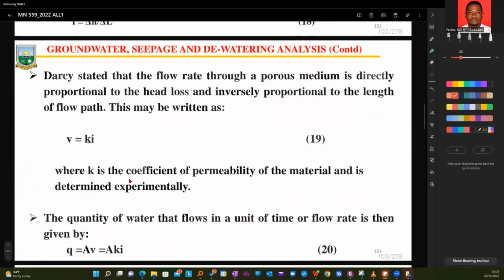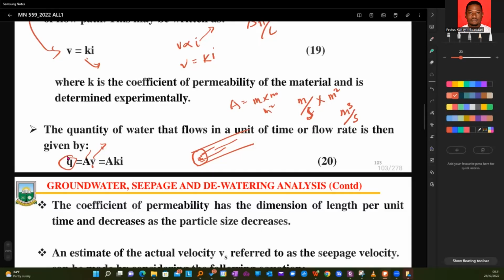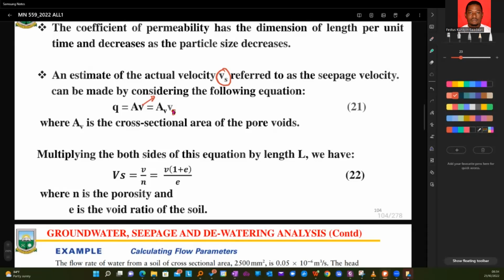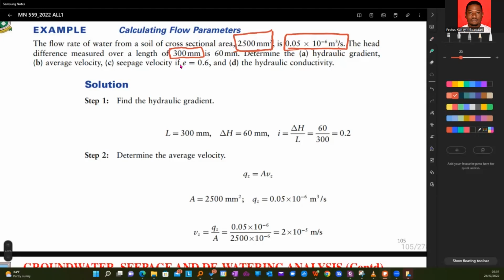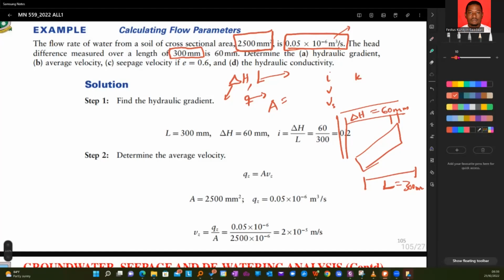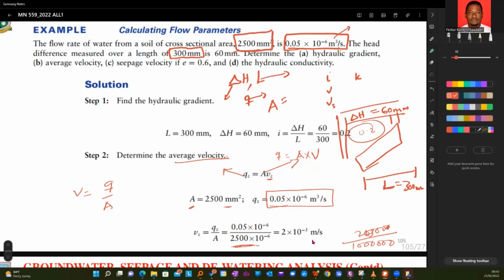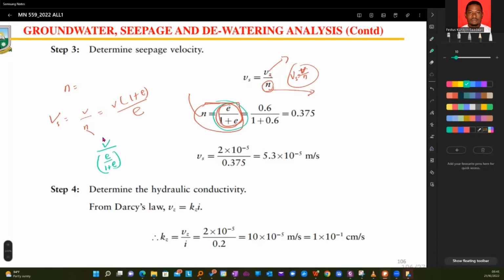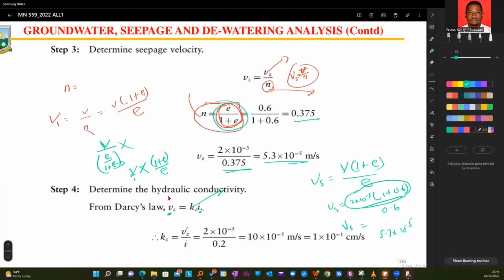APPLIED ROCK MECHANICS | LECTURE SERIES 3 - LESSON 7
Welcome to Episode 7 of Lecture Series 3 in the Applied Rock Mechanics journey. This episode sets the foundation for an engaging continuation into the evolving world of rock mechanics. Carefully structured to align with both academic and industry perspectives, this session delivers thought-provoking discussions that stimulate both curiosity and comprehension.

Whether you're a student, researcher, or industry professional, this episode offers a fresh entry point into advanced studies while reinforcing core principles critical to rock behavior analysis and application.